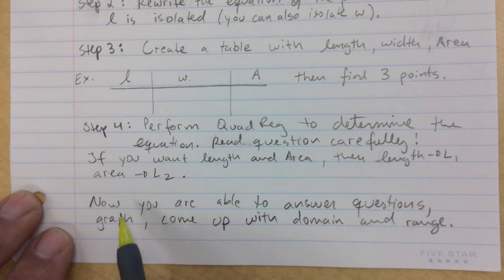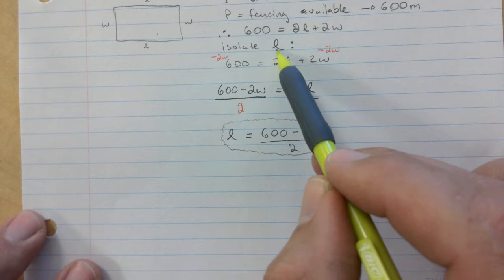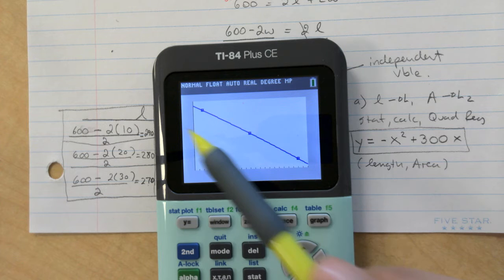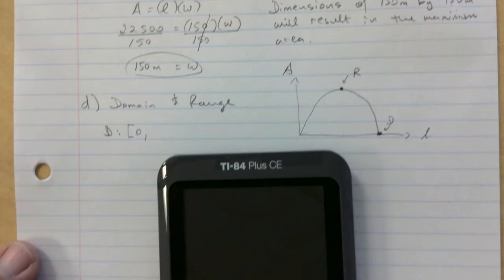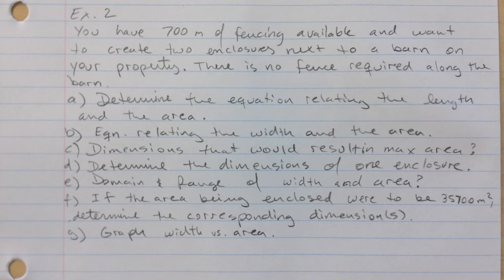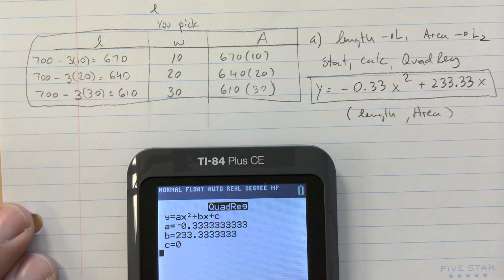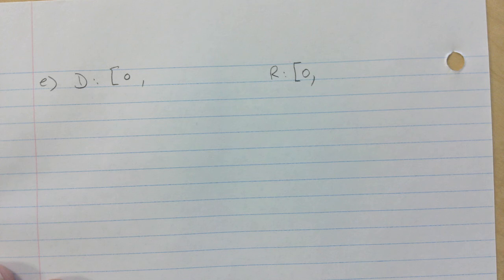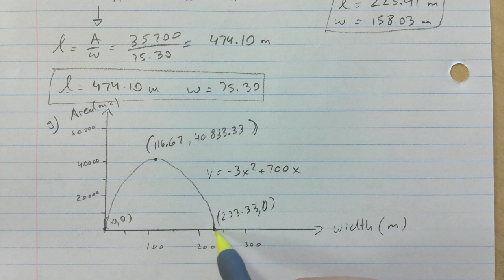APMR3S Word Problems Type 2 examples